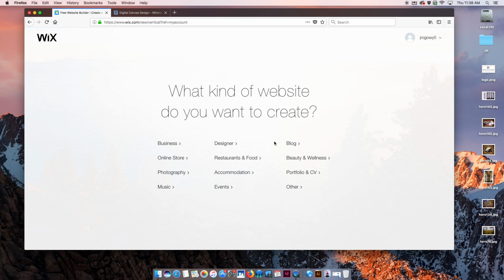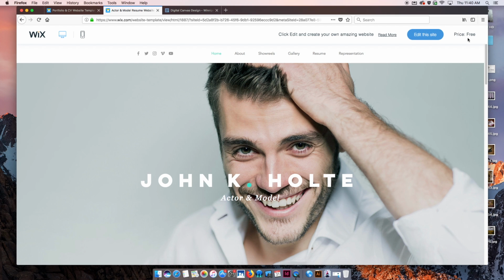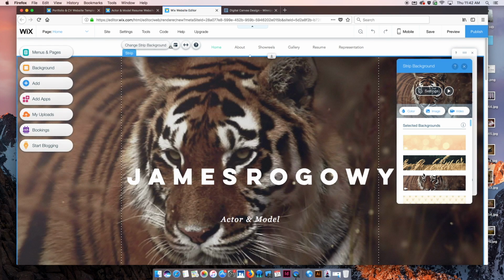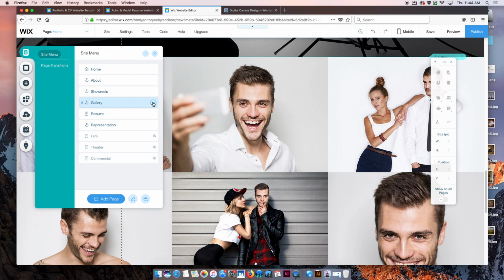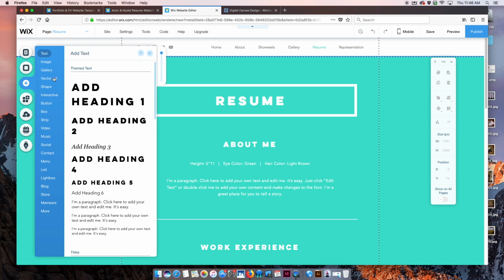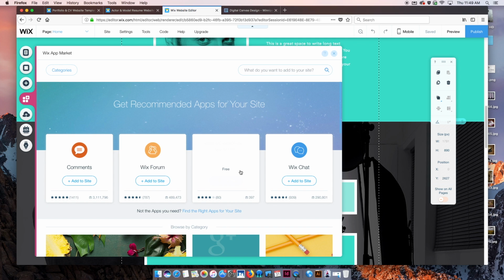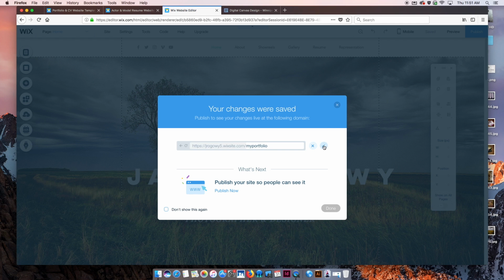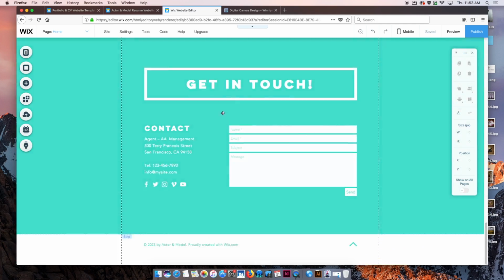Building an Wix Online Portfolio (2018)